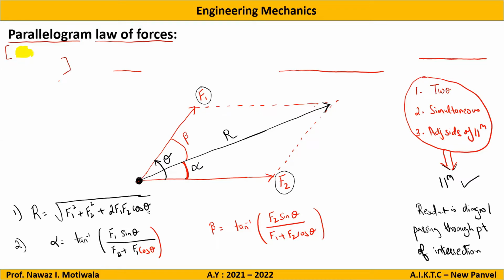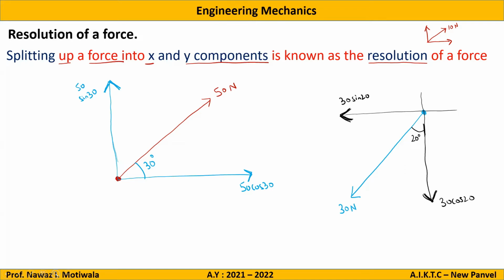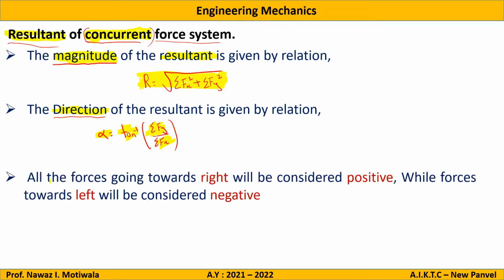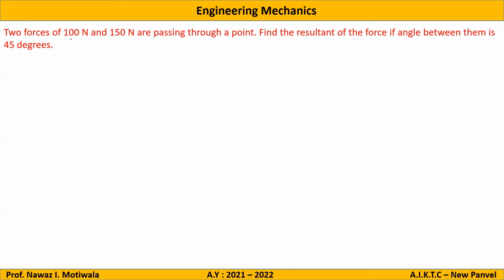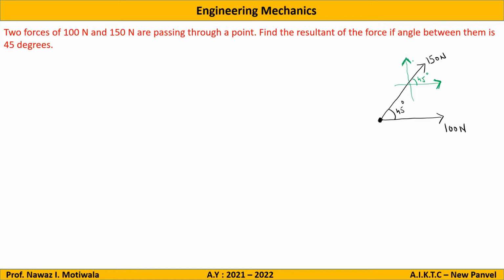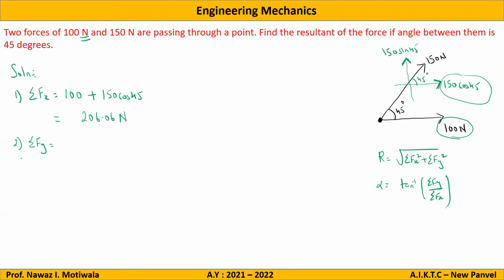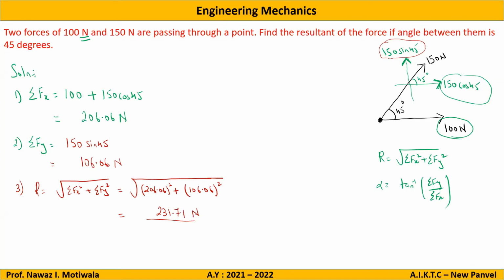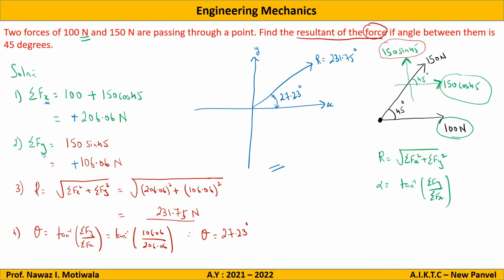Concurrent Force System - Part 1